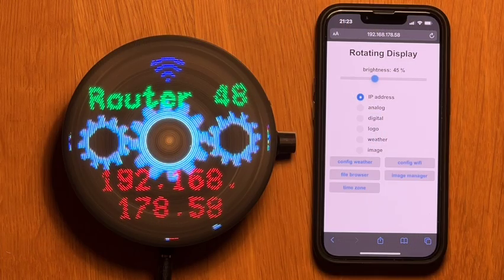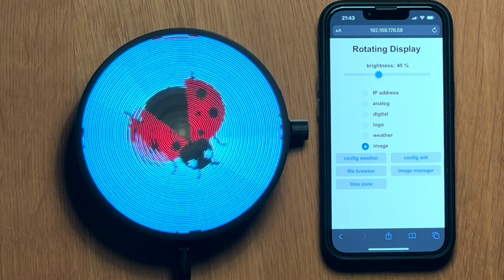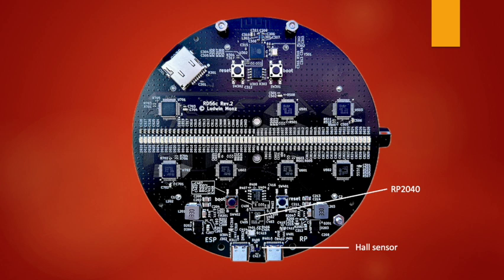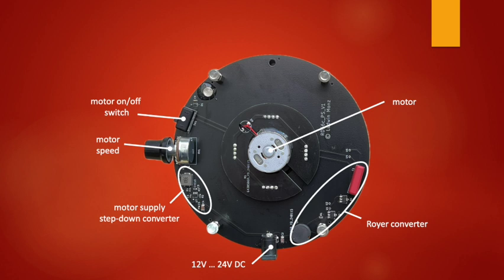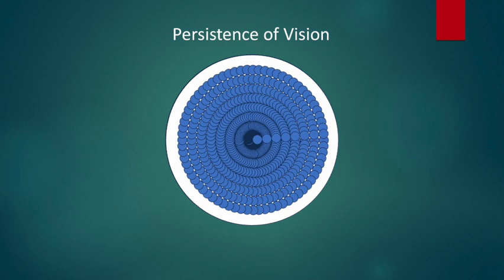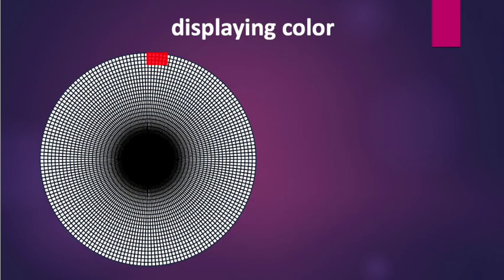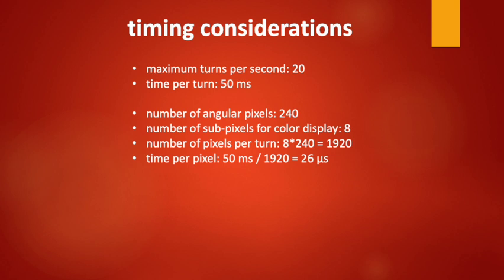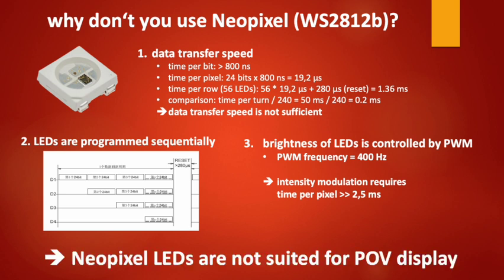DIY rotating color LED display - ESP32 and RP2040 microcontrollers. POV (persistence of vision)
This video introduces a compact disc-sized Rotating color LED Display. It is the successor of a monochrome display, which I introduced half a year ago:

This DIY project utilizes RP2040 and ESP32-S3 microcontrollers to power and control 56 color LEDs that show animated images as well as real-time time and weather data obtained from the internet. With a wireless and user-friendly web interface, this project is perfect for hobbyists who want to dive into a wide variety of technologies.

A complete bill of materials is included in the github repository.

Regarding PCB design, I learned a lot form the channel "Phil's lab" and this video in particular: